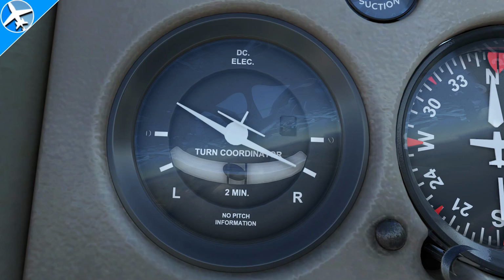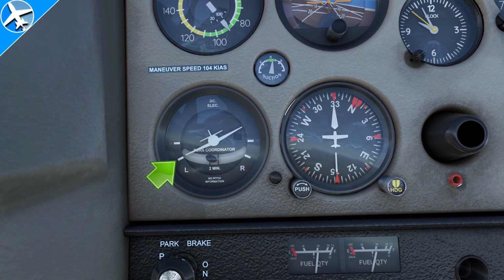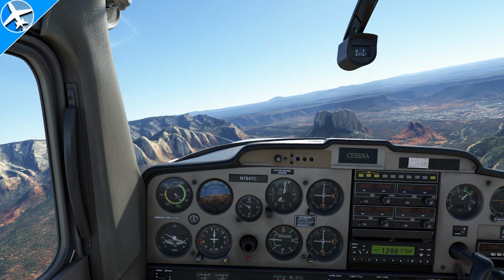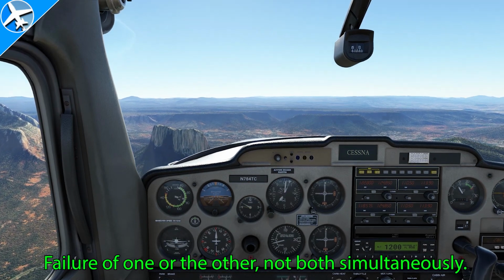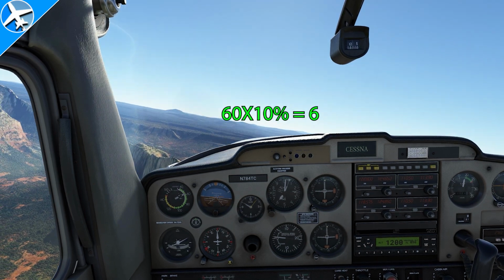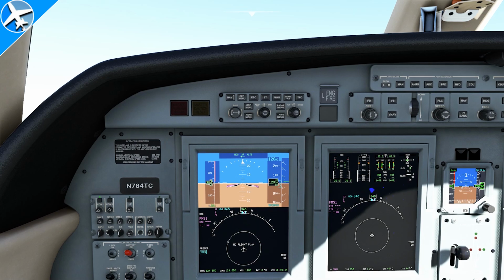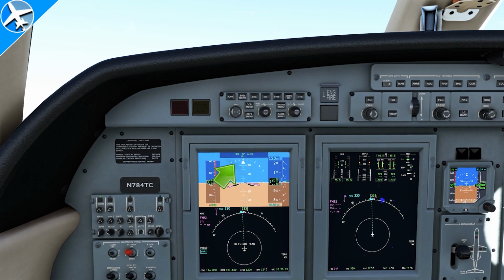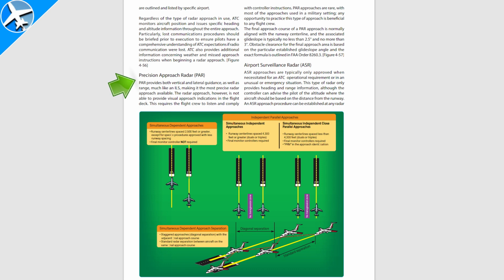The Turn Coordinator & Standard Rate Turns Explained in under 3 Minutes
Standard rate turns are used when flying under Instrument Flight Rules (IFR).  A standard rate turn is 3 degrees per second and bank angle to maintain standard rate increases as airspeed increases.  Markings on the turn coordinator are also explained.

A simple math formula is used to compute an estimate of standard rate and there are limits to bank angles used in standard rate turns and those scenarios are shown in the video.

Half standard rate turns are used when instructed by ATC and also on the final approach course when doing an Airport Surveillance Radar (ASR) or Precision Approach Radar (PAR) approach in the event of gyro failure.